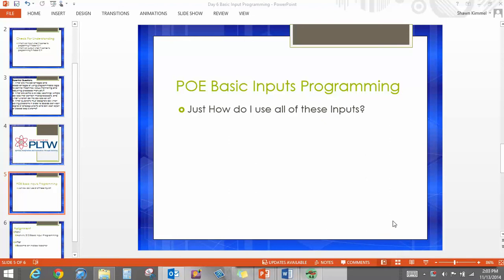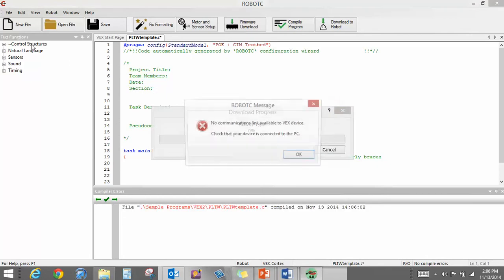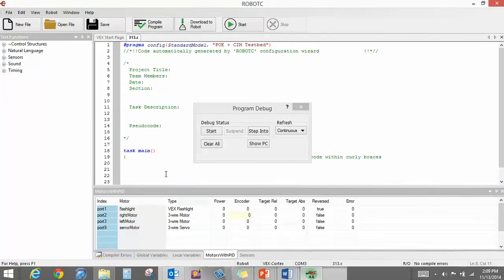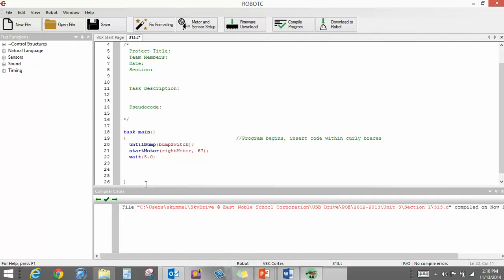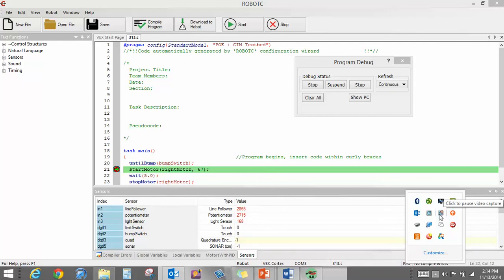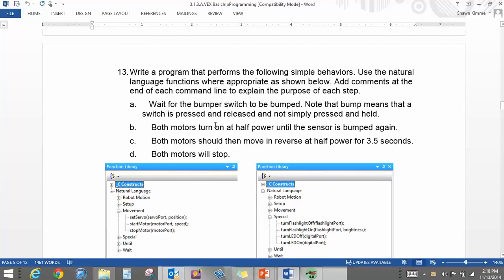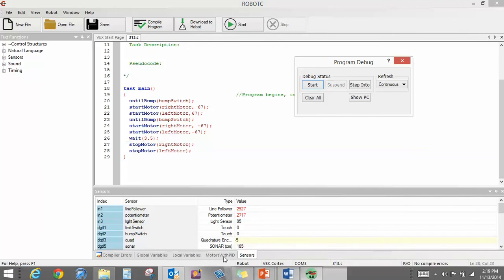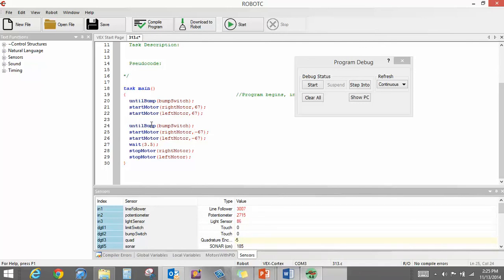POE Day 6 Input Programming